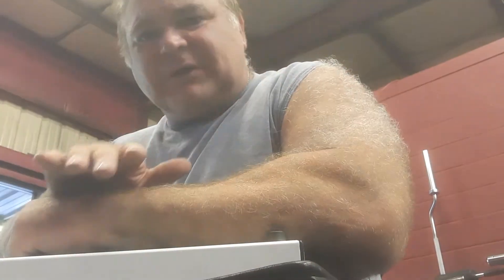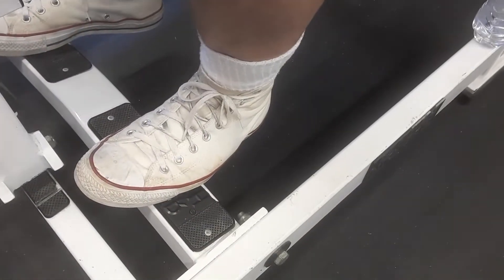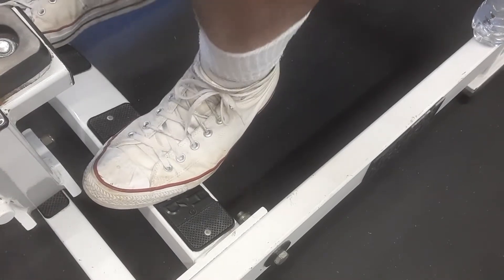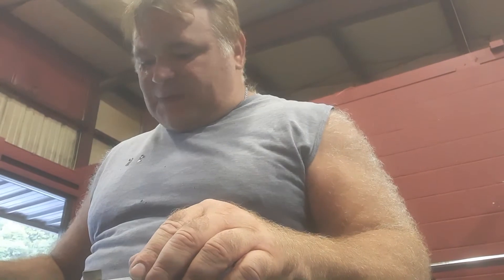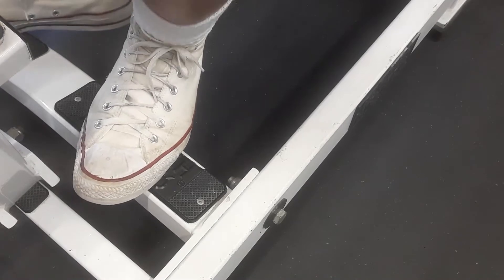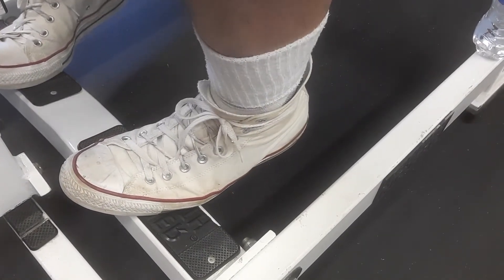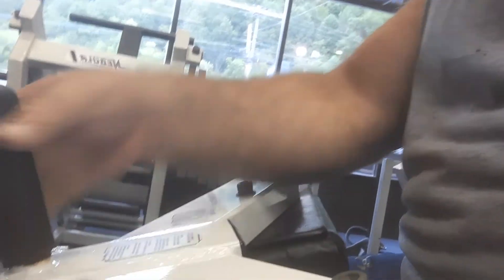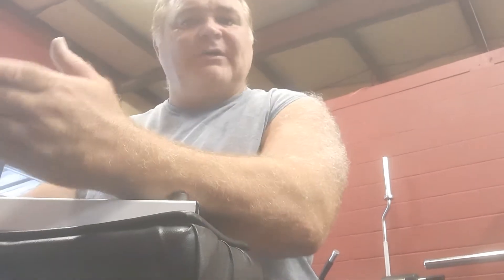sledgemaster, on seated calf hammer strength machine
@ karylmullinsfitness @eastKentuckybarbell @uspapower @iplpowerlifting @uspcpowerlift @365powerlift @popeyespinach @people @usapower @uspakentucky @uspafoundtion @freshfarm @flexzfitness @converseshoes @oldschoolpre-work @oldschoolprotein